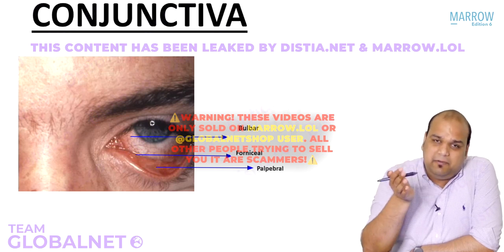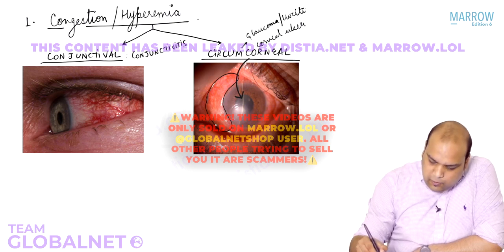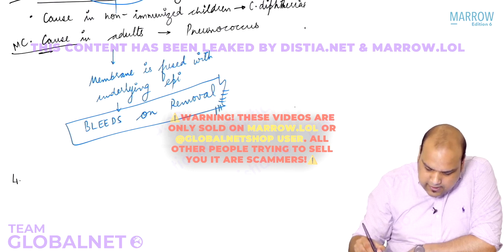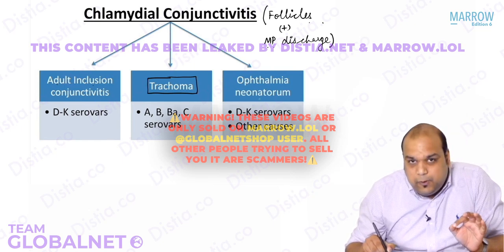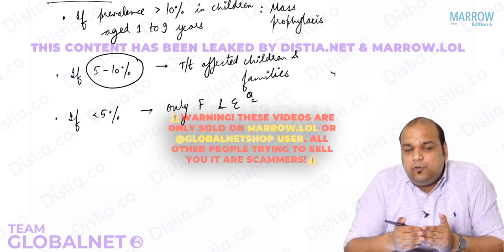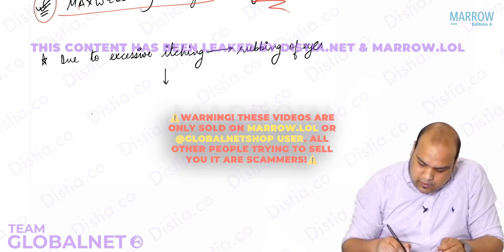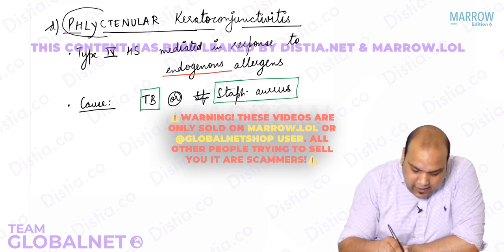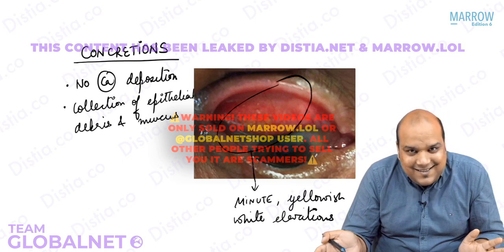Conjuctiva Anatomy types